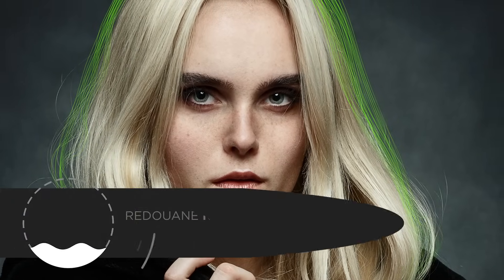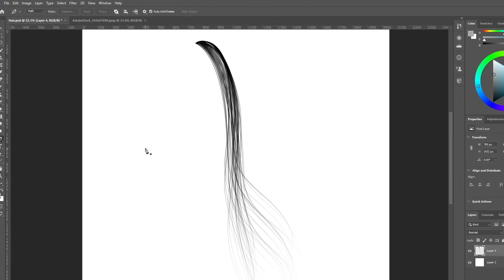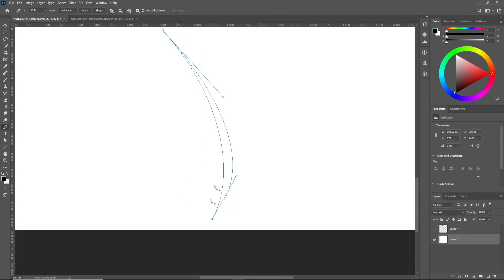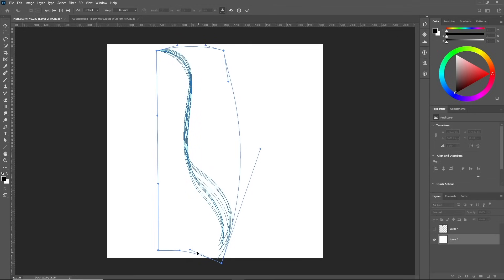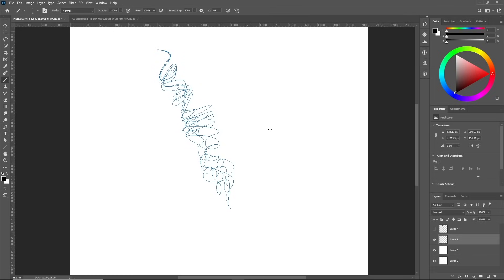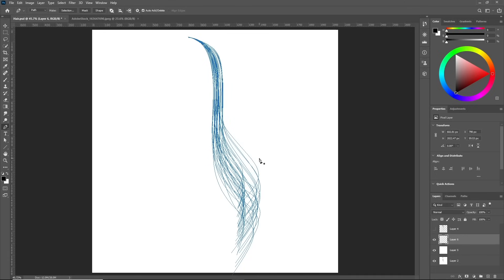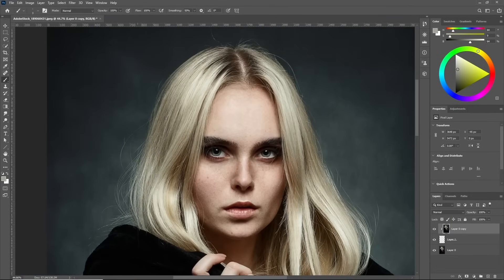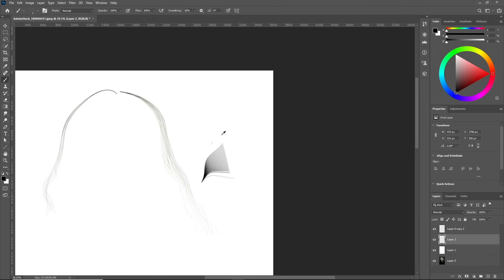How to Create Hair Strands in Photoshop – Tutorial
Quite possibly the BEST Photoshop hair hack I’ve ever seen! In this video tutorial concept artist Redouane Naouri will show you how to create totally realistic / naturally fading hair strands (using the Pen Tool) – PLUS 100% mimicking the colour, tone, and detail of your stock model’s hair. SORCERY!